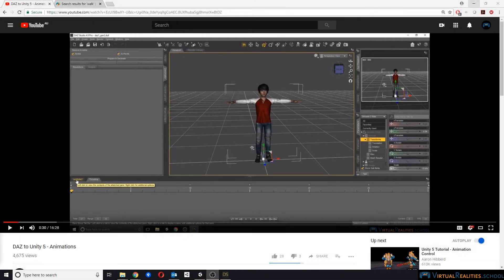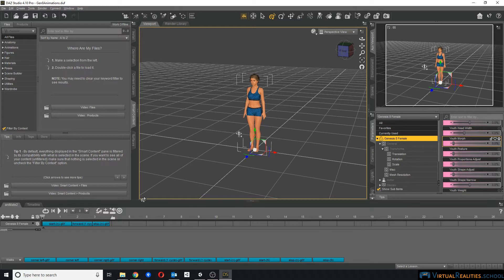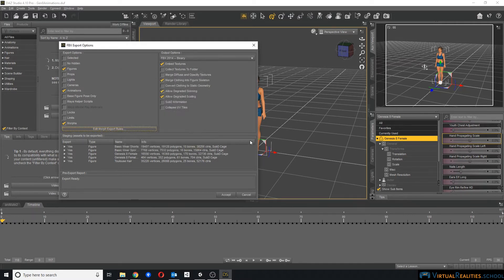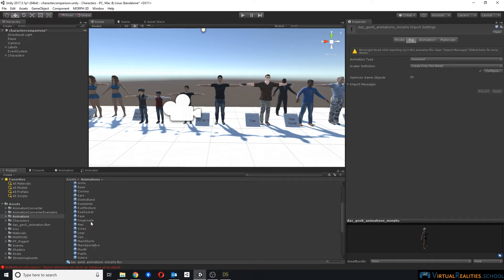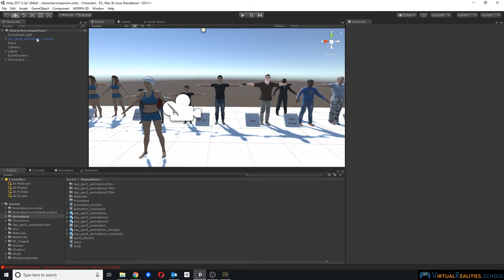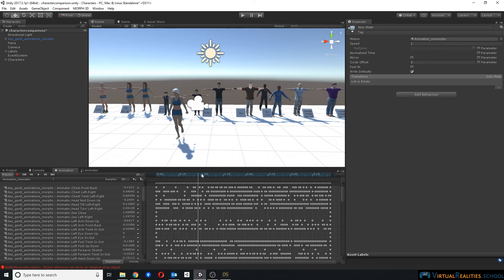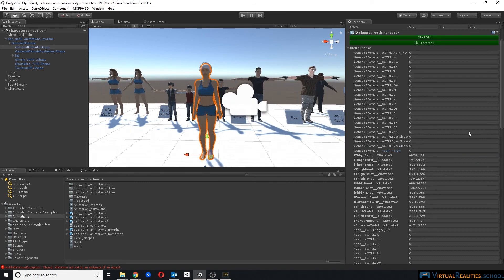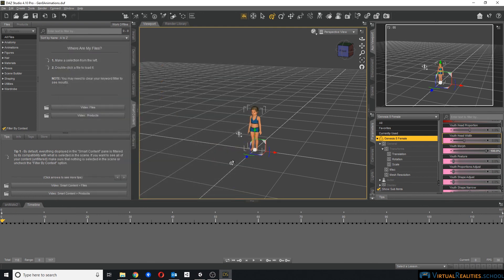How to export DAZ Genesis 3 and 8 models with Morphs and Animations to Unity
This video shows the export process of DAZ Genesis 3 and 8 models including their morphs and animations to Unity. Complex morphs which deform the whole body will not work correctly in Unity when also using DAZ animations.